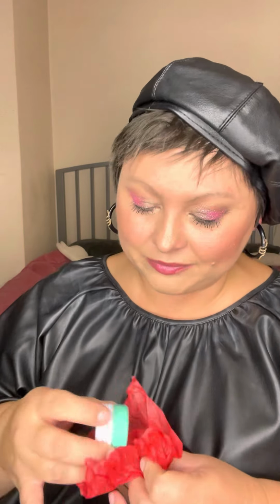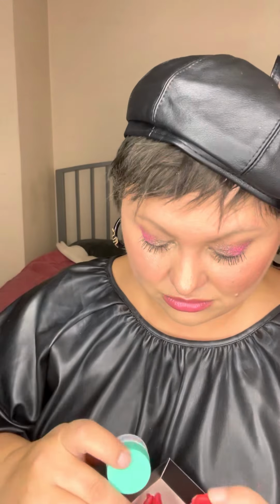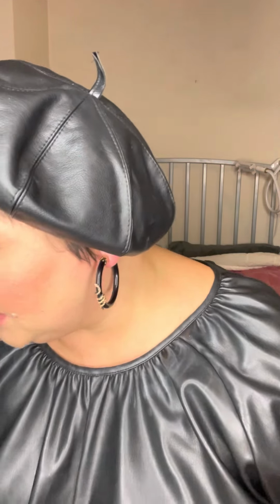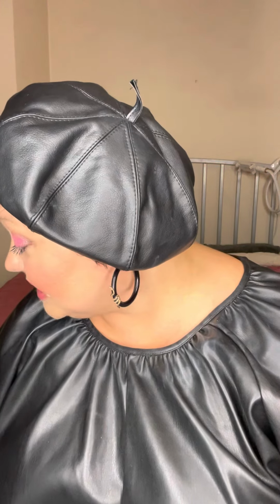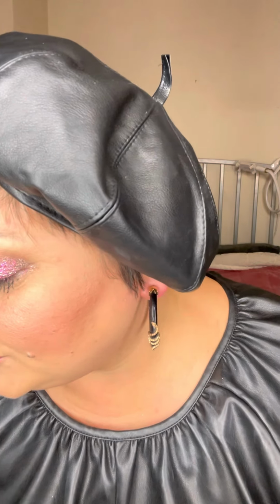Look Fantastic Advent Calendar; is it worth it ? Nice or not ice ?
Beauty calendar to treat myself